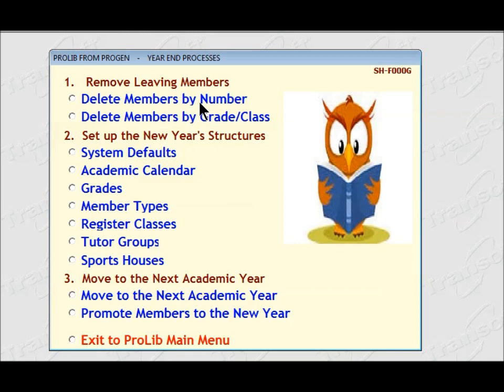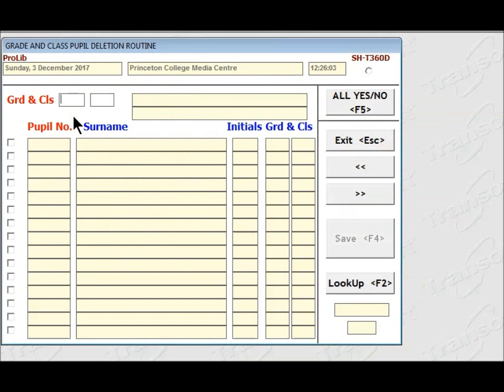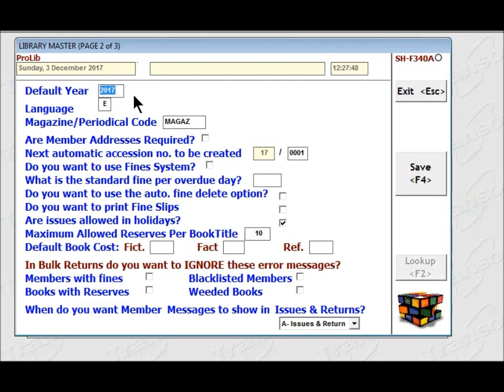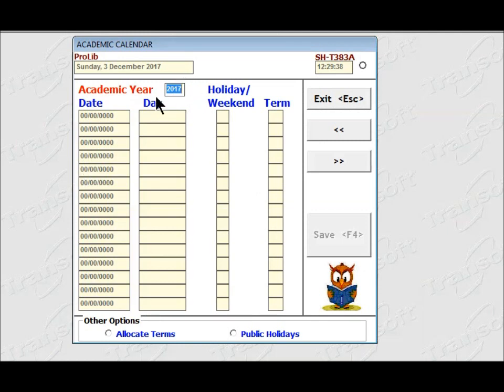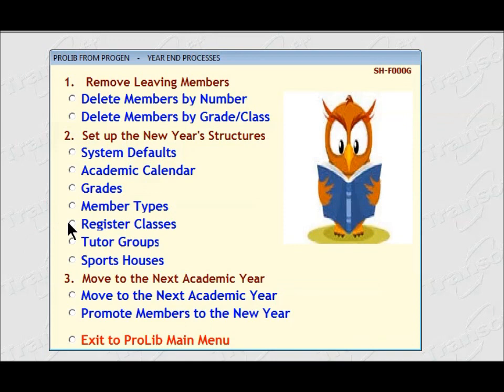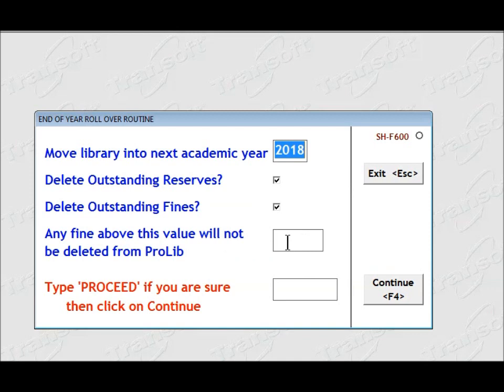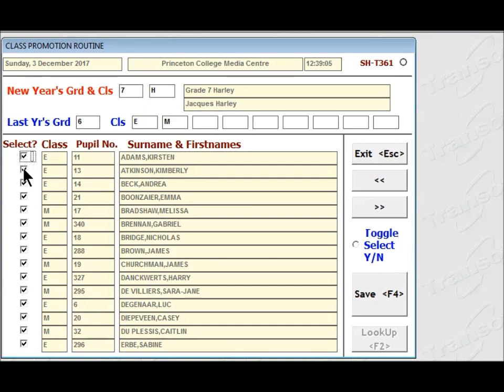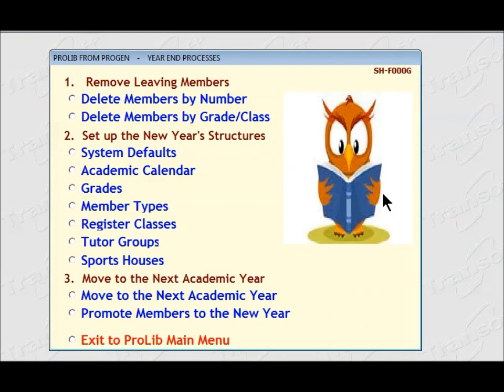ProLib Year End and Promotions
This video will take you through the ProLib Year End Procedures as well as the Promotions routine.